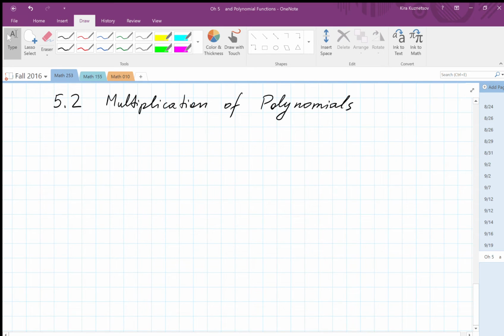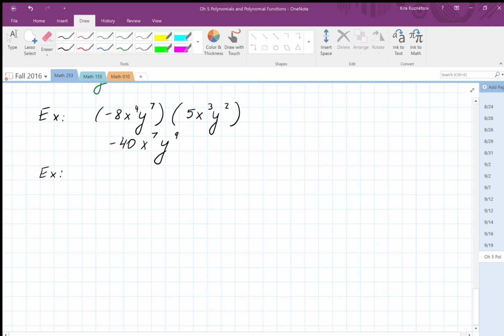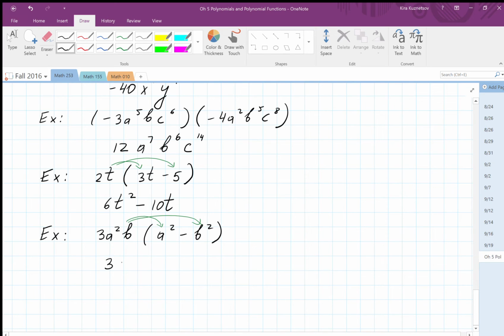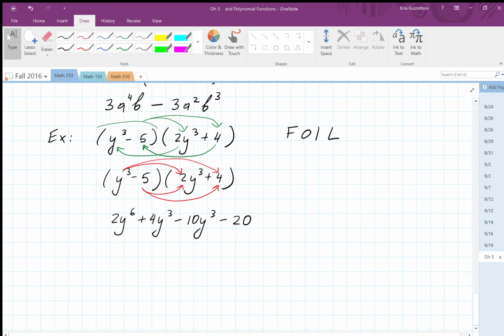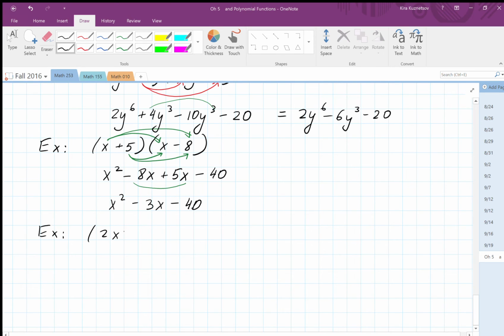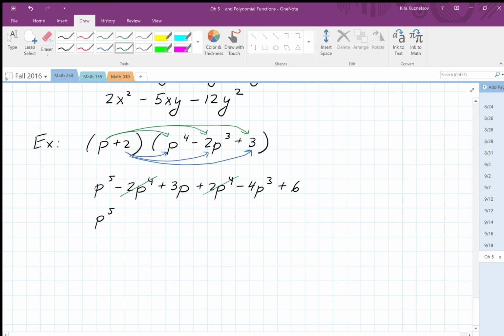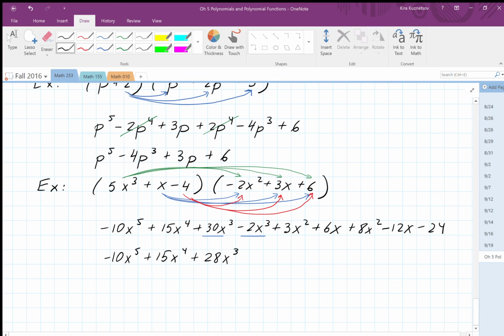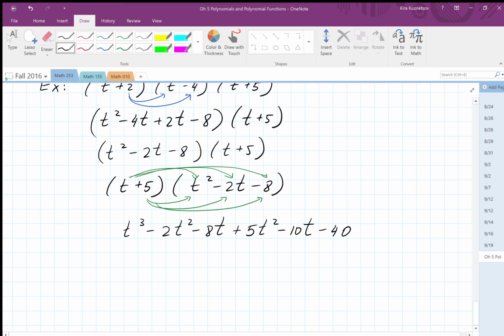Sec 5 2 Multiplication